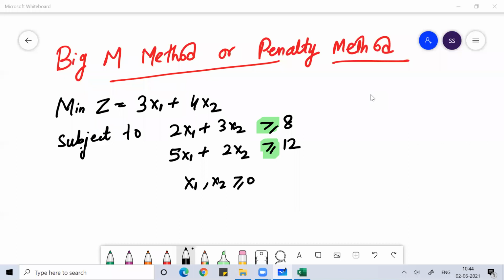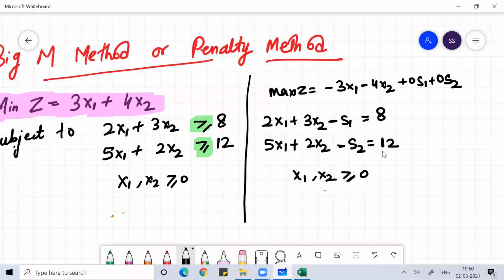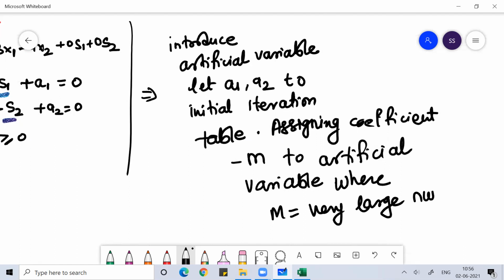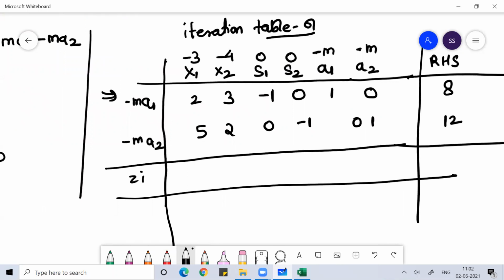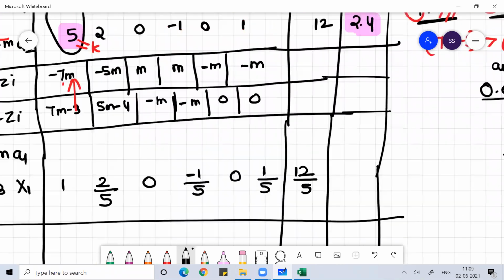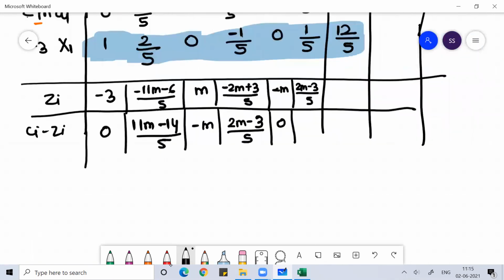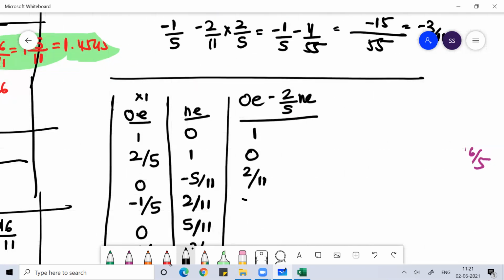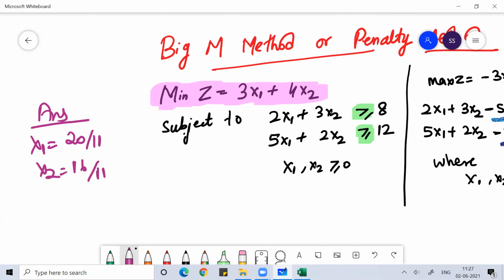Big M Method or Penalty Method Problem Operation Research Basic Problem